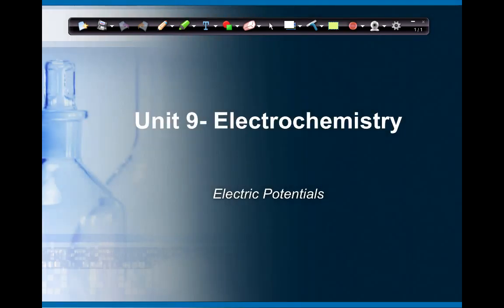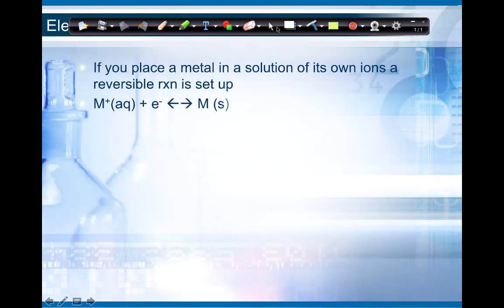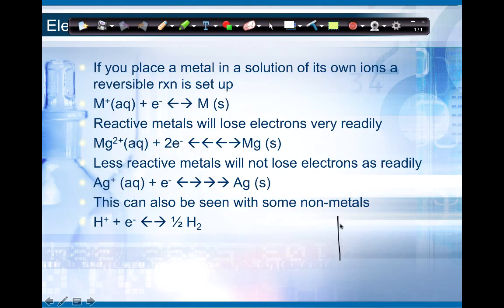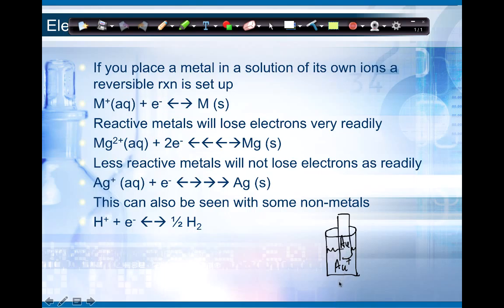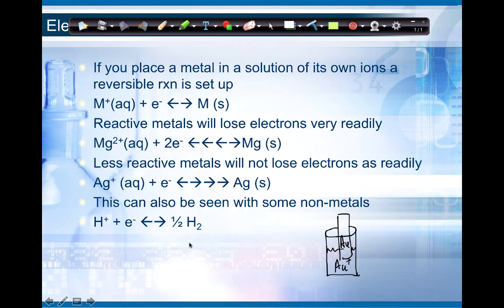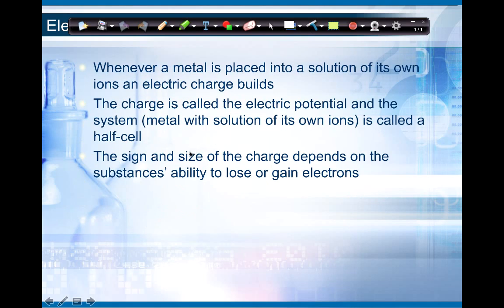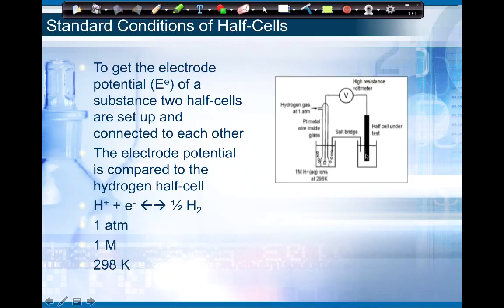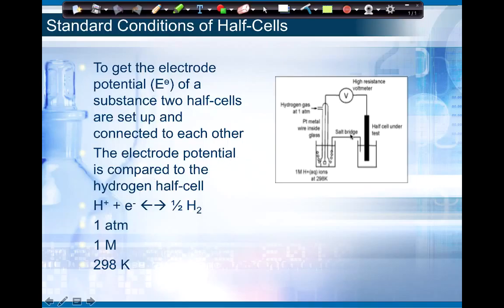AP Chem electric Potential